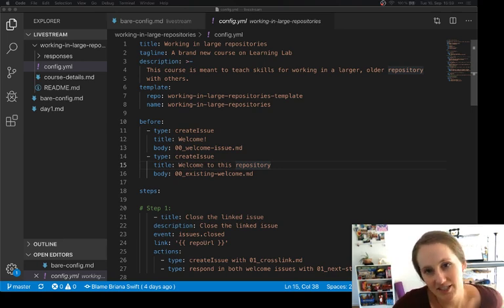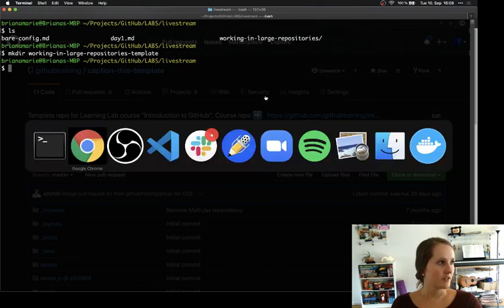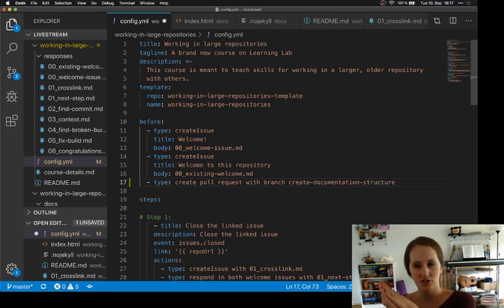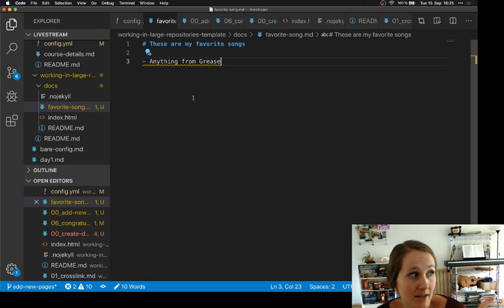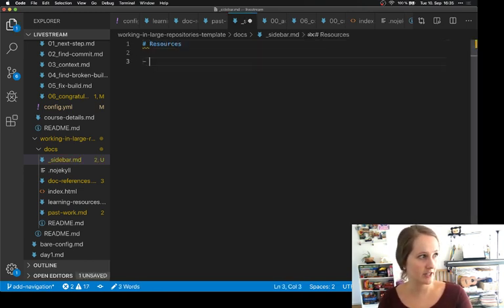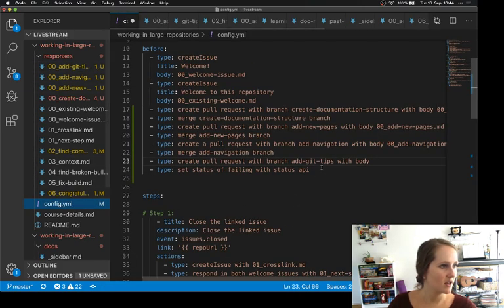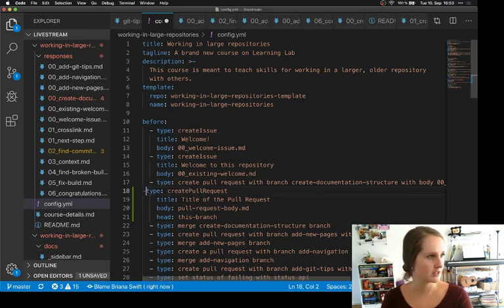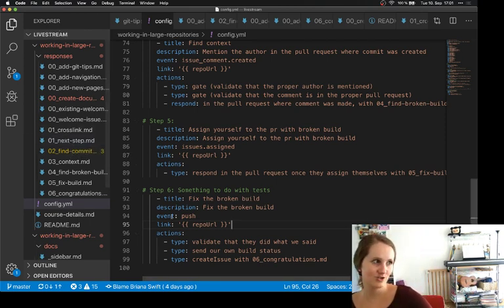Building a GitHub Learning Lab Course: Part 3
Join me as I build a Learning Lab course on finding history in repositories.

In part 3, I'll try to finish the config and get the course working on a (very) basic level. Join me to get your questions answered about building courses, and help me build mine!